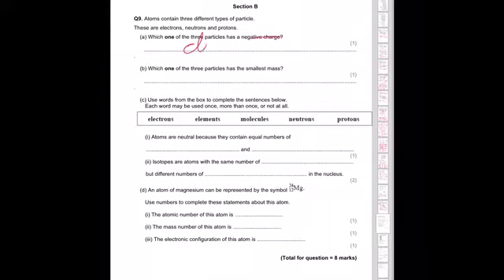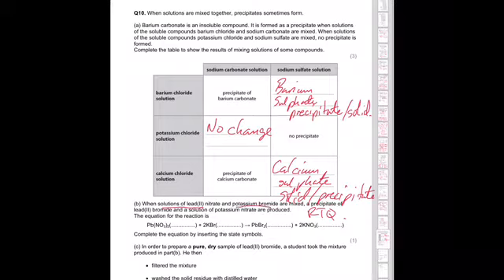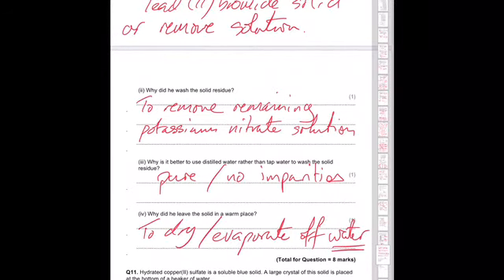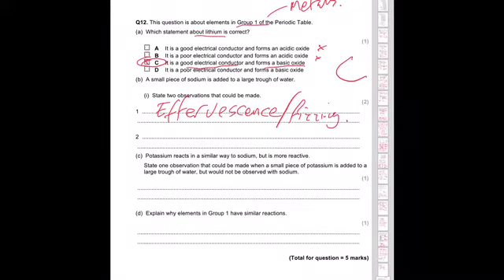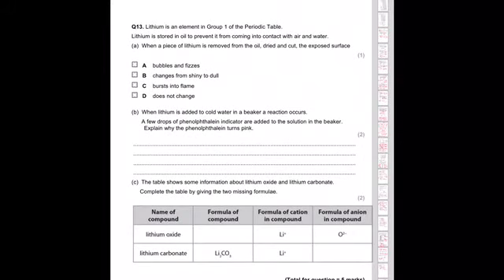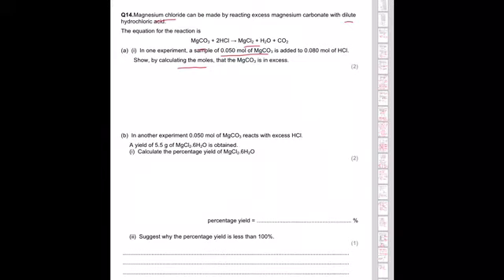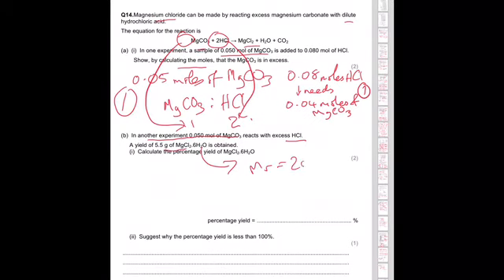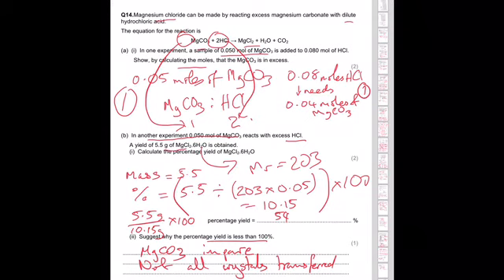M5 EOY Exam Paper Review DA Section B